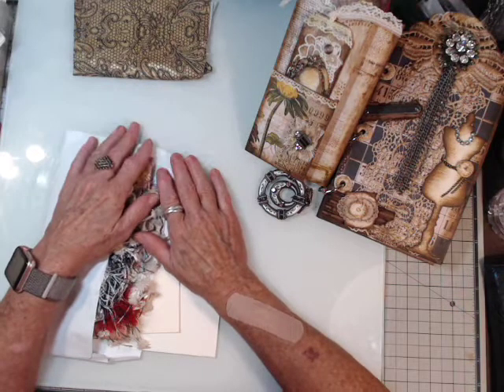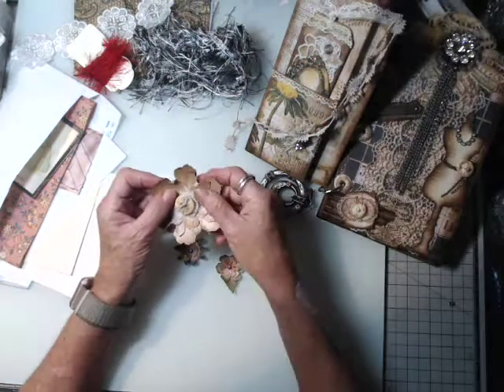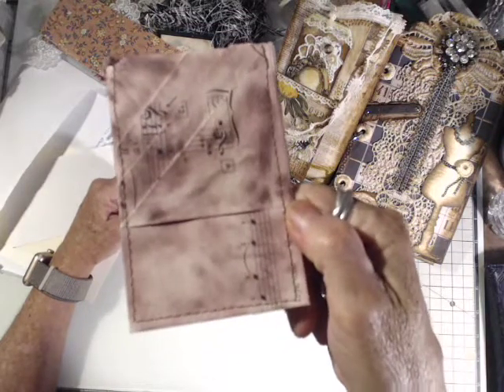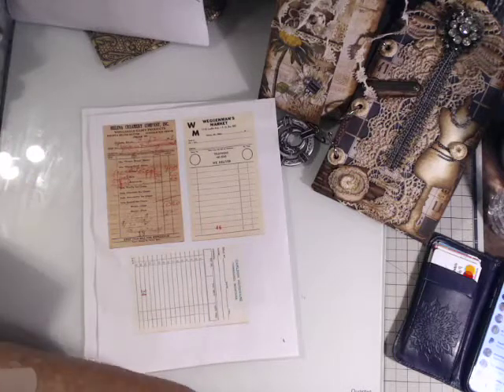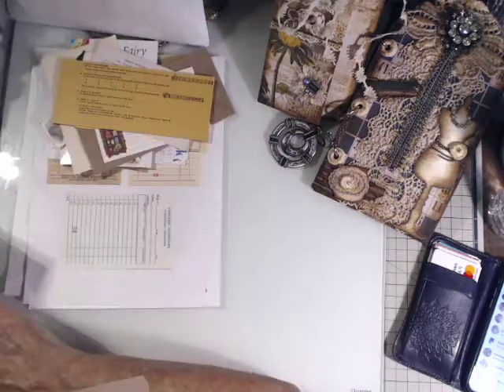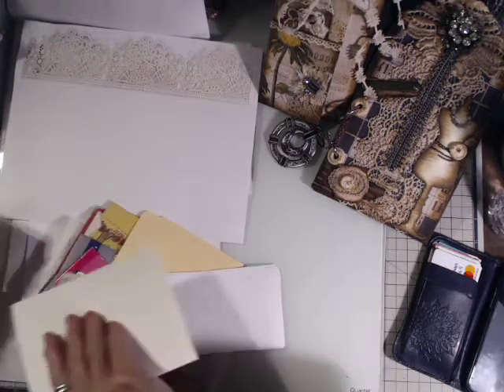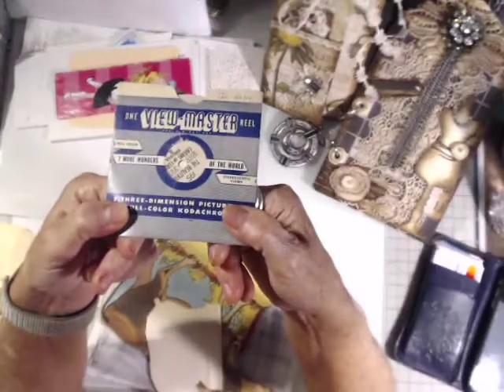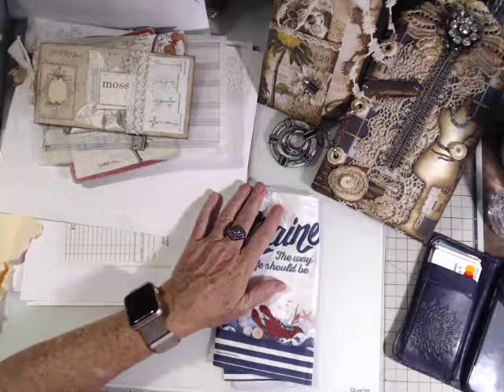Happy mail RAK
Take a look with me at the Happy Mail I received this week. So many wonderful items...